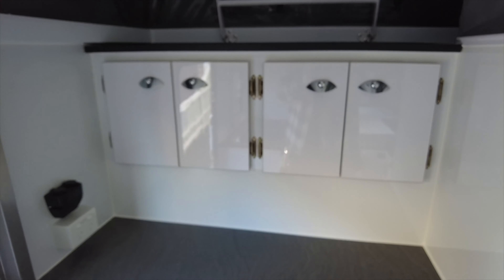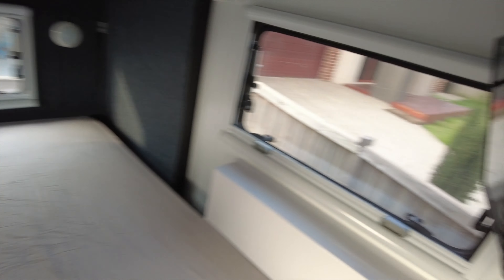First time towing the caravan in the worst conditions!